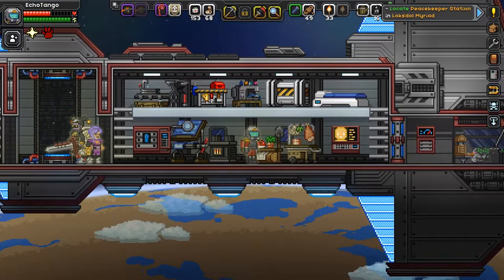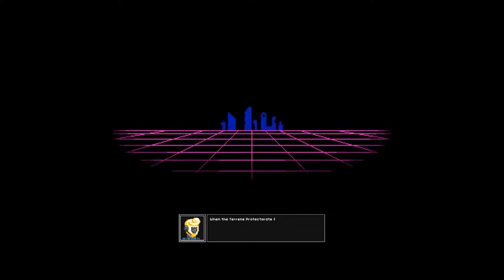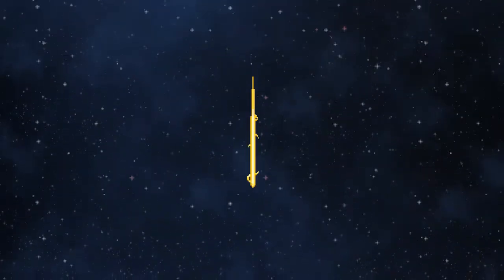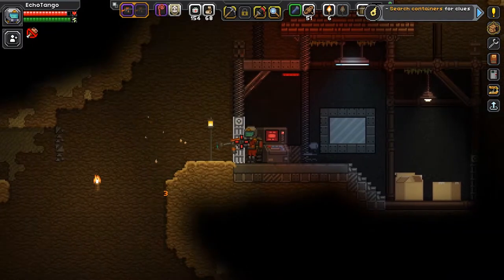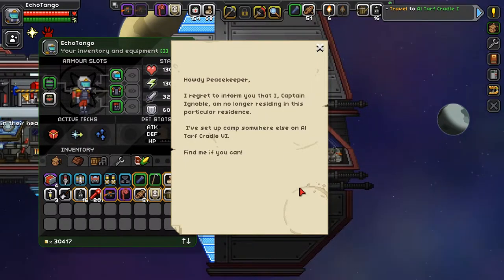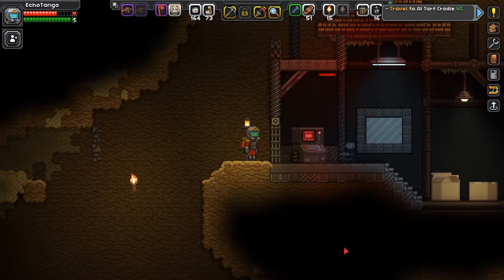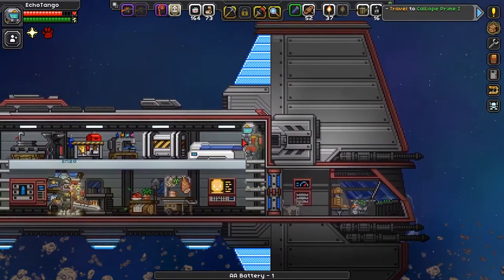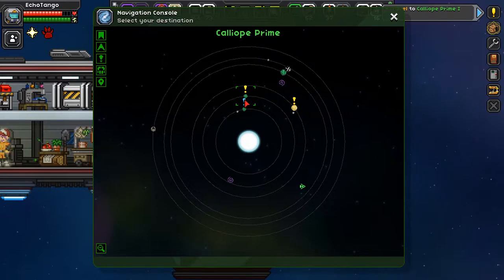Starbound 1.4 Let's Play Ep. 11: Becoming a Peacekeeper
This episode is a long one. In this episode, we make a new friend and become a peacekeeper, which is significant of the 1.4 Bounty Hunter Update. Then we start hunting criminals and do some more mech piloting.

Discover ancient temples and modern metropolises, trees with eyes, and mischievous penguins. Make use of hundreds of materials and over two thousand objects to build a sleepy secluded cabin in the woods, a medieval castle, underwater arcade, or even a space station.

Starbound has been built from the ground up to be multiplayer and easily moddable. You have the tools to make the universe your own and modify the game to suit your play style - add new items, races, planet types, dungeons, and quests - the possibilities are limitless.